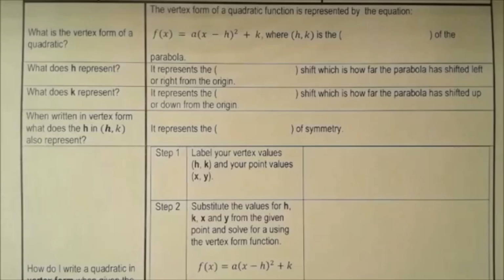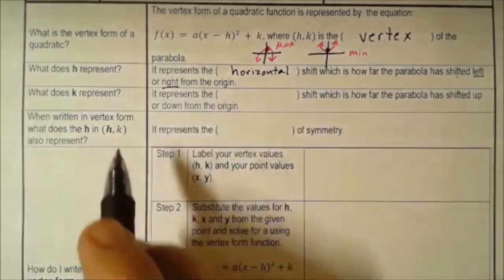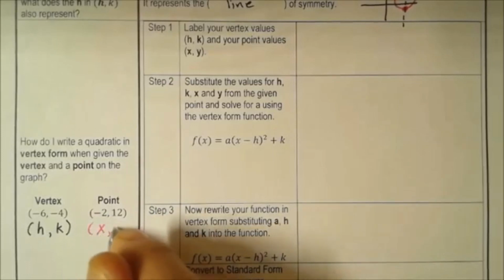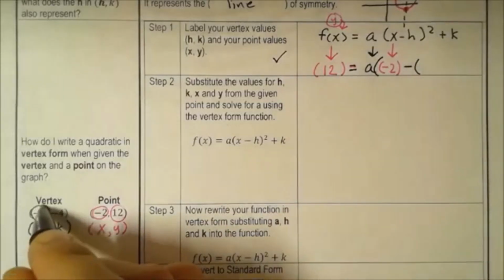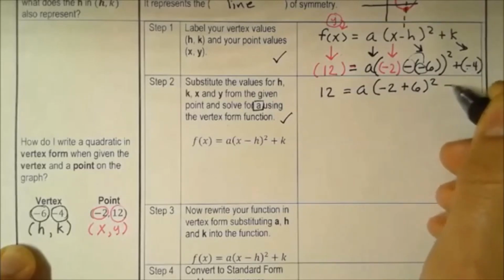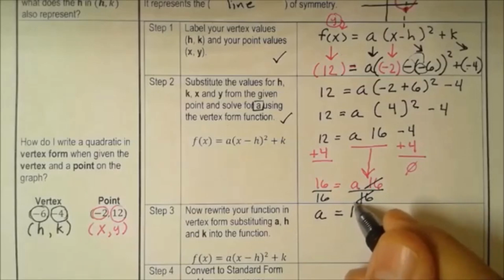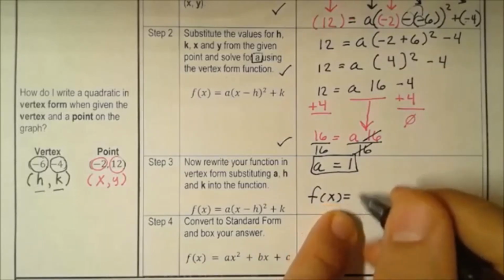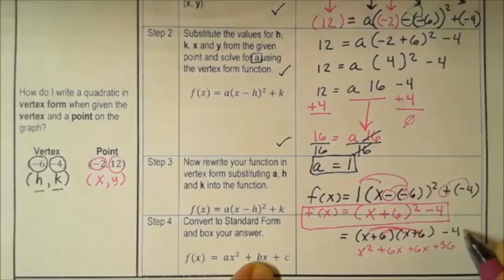Quadratics Writing Equations from Vertex and a Point